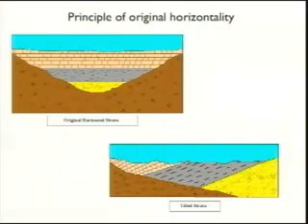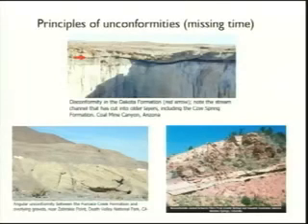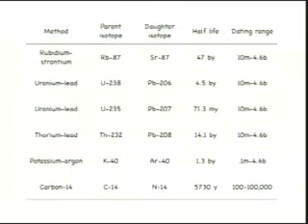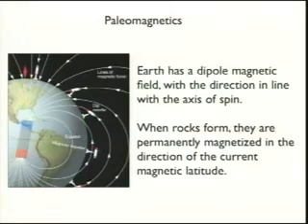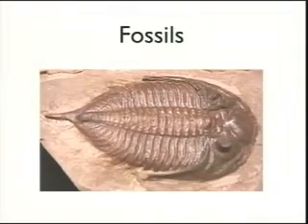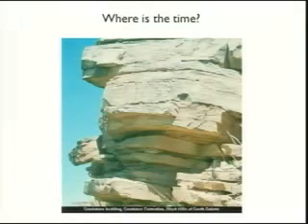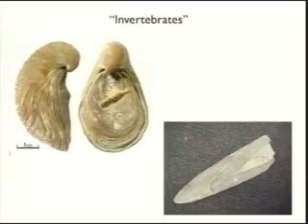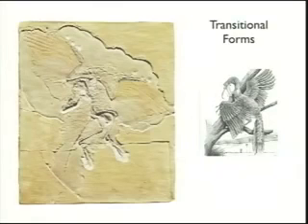13 2012 09 21 Lecture 12 Fossil Record001